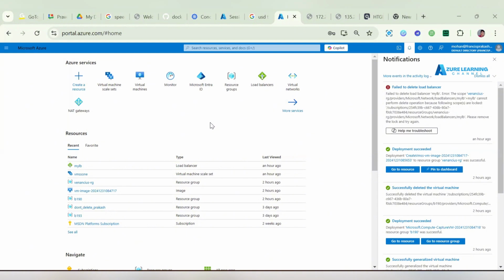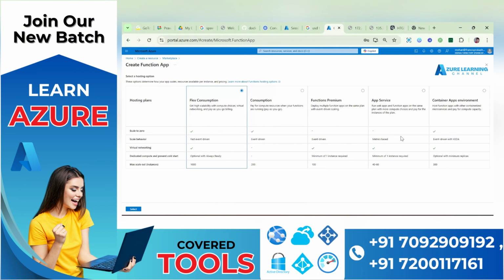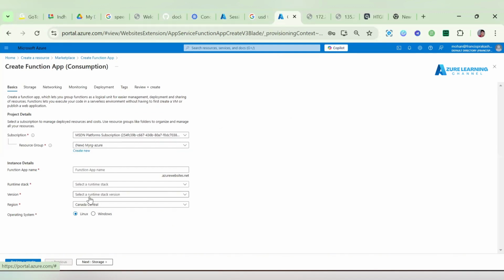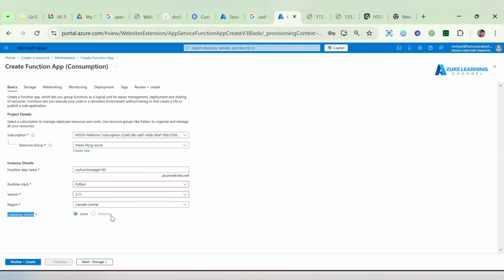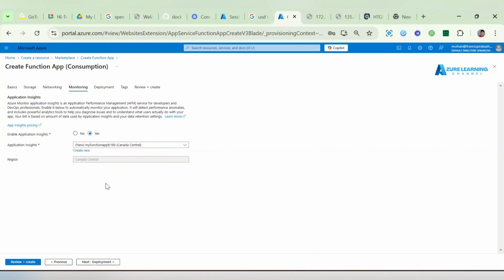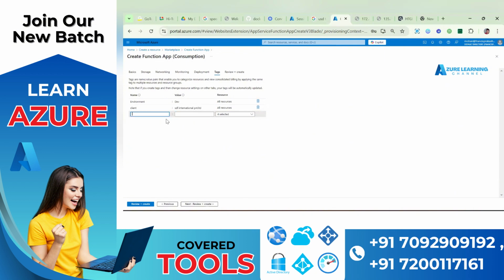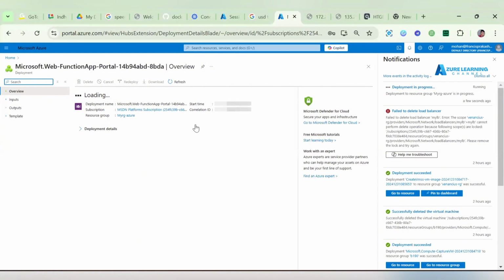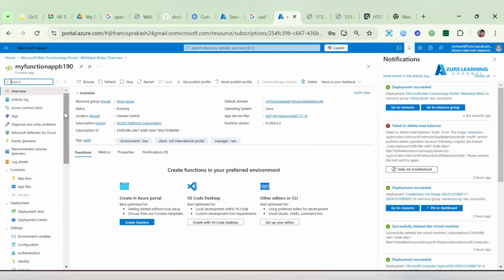Azure Functions Made Simple: Understanding HTTP and Timer Triggers! | Part 1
🚀 Azure Functions Made Simple: Understanding HTTP and Timer Triggers! | Part 1 – Dive into the basics of Azure Functions and learn how to use HTTP and Timer triggers effectively. This beginner-friendly tutorial explains 🌐 event-driven architecture, 🛠️ resource group selection, and 📦 deployment steps.

💡 Perfect for developers and IT professionals looking to simplify serverless computing! Watch now to boost your cloud development skills! ☁️

✨ Key Features:
🔹 Introduction to Azure Functions – Learn what Azure Functions are and their role in serverless computing.
🔹 Real-Life Example – Explore a practical scenario to understand how functions operate.
🔹 Event-Driven Architecture – Understand the concept of event-driven development and its applications.
🔹 Resource Group Setup – Step-by-step guidance on choosing and configuring resource groups in Azure.
🔹 Use Cases Explained – Discover industries and scenarios where Azure Functions are widely used.
🔹 Deployment Process – A walkthrough of successful deployment for your first function.

🕒 Timestamps:
⏱️ 0:00:11 - Agenda of this video
⏱️ 0:01:01 - Azure Functions Overview
⏱️ 0:01:33 - One Scenario (Example)
⏱️ 0:02:25 - Event-Driven Architecture
⏱️ 0:03:00 - Choosing Resource Group
⏱️ 0:05:55 - Where People Use Azure Functions
⏱️ 0:10:38 - Deployment Succeeded

🔗 Learn More About Azure Security Tools

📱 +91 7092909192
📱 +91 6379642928